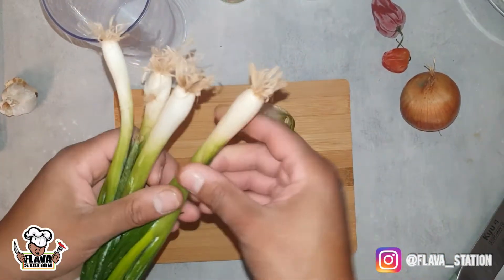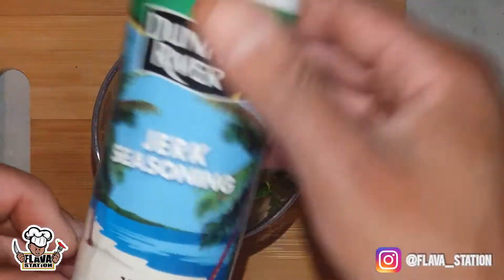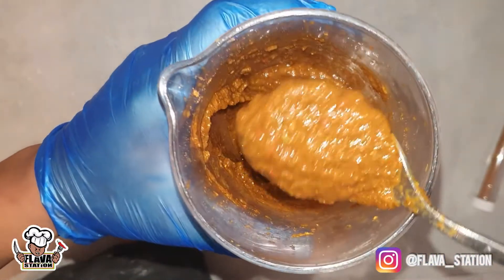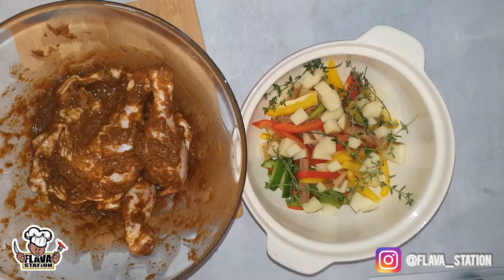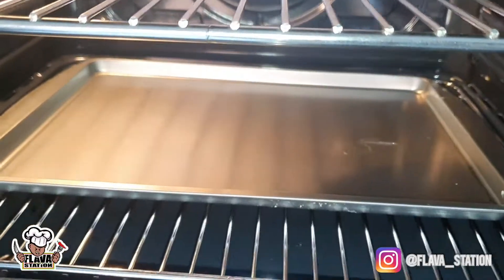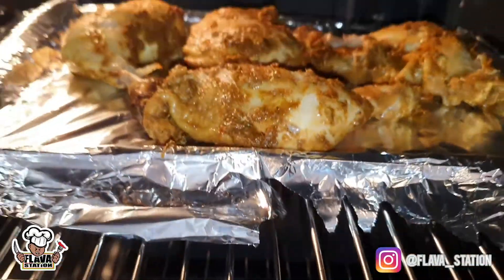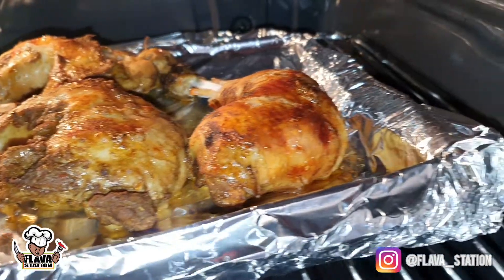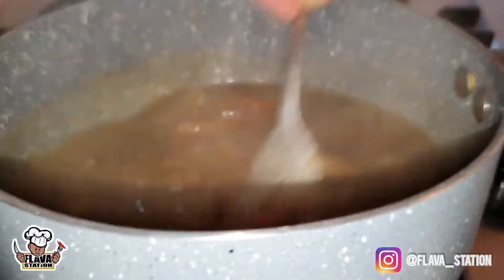Jamaican Jerk Chicken Recipe | Yardie Sauce | Flava Station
in this episode we make the classic jerk chicken.

with a new invention of yardie sace.